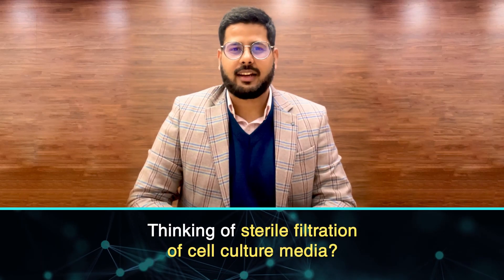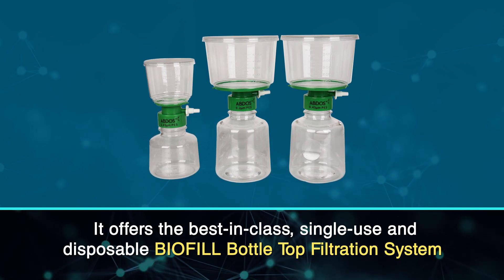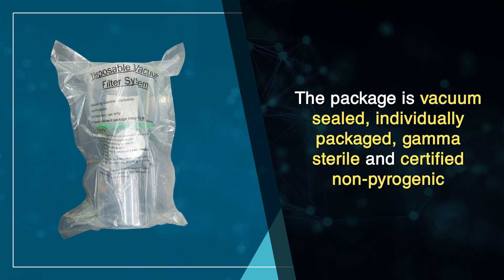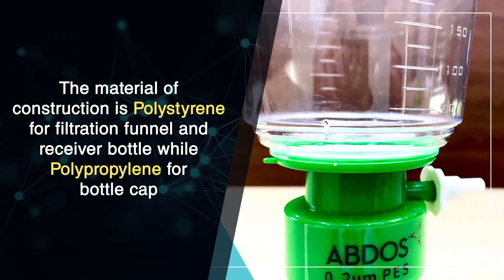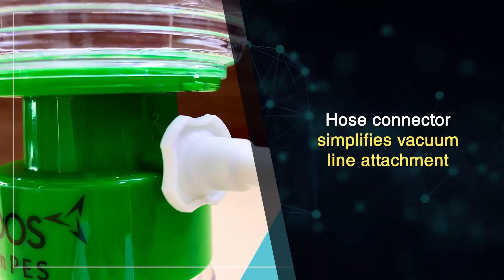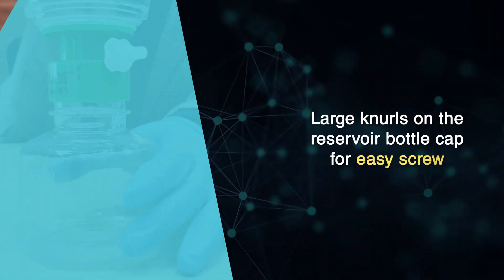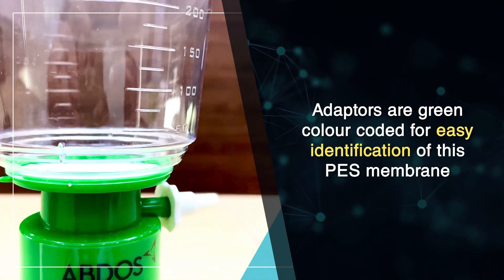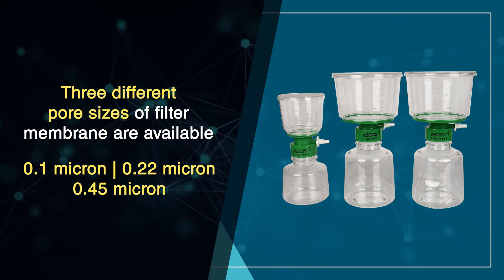Biofill Bottle Top Filtration System by Abdos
Biofill Bottle Top Filtration System Solution for sterile filtration of cell culture media.